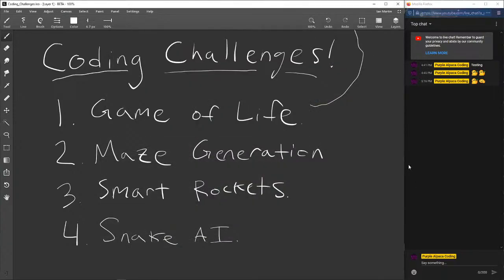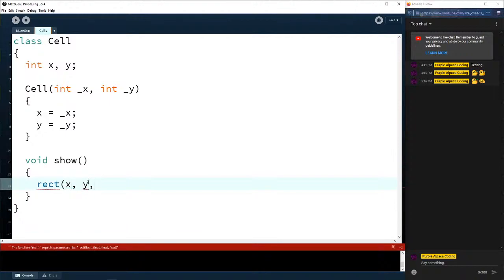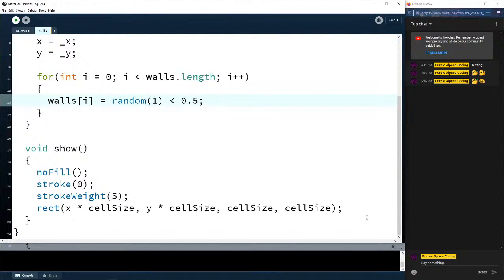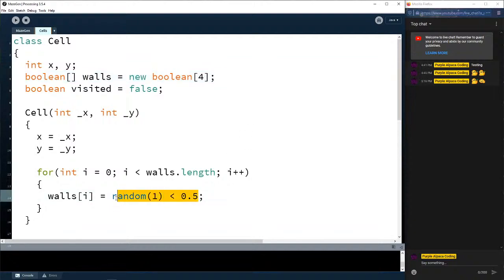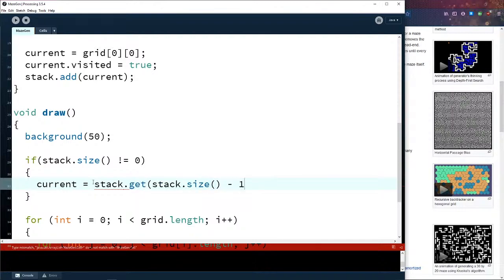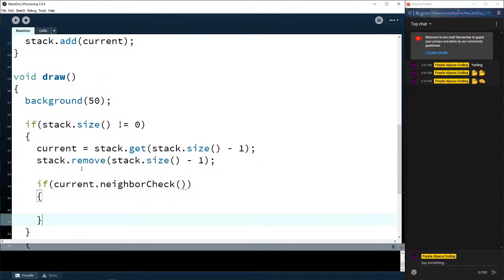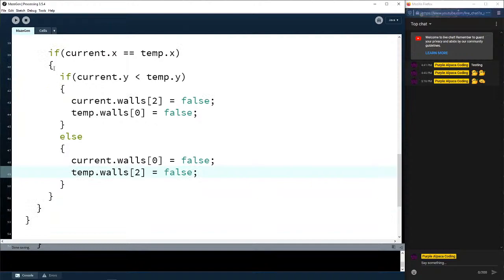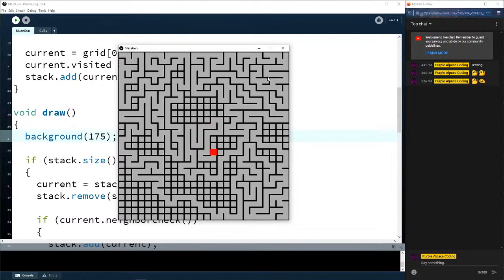Live PAC: Maze Generation with Processing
Maze generation using Depth first Algorithm. Programmed in Processing.